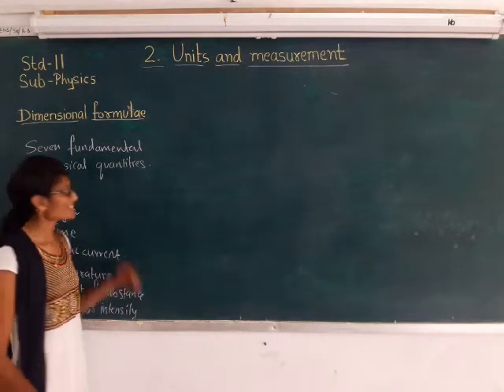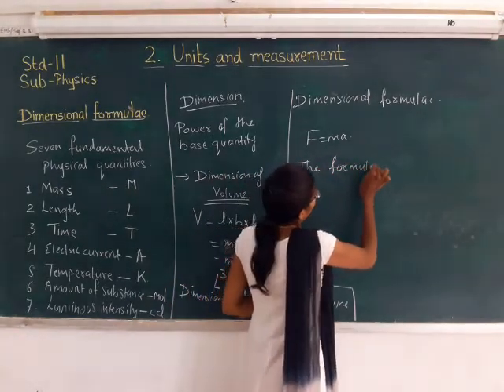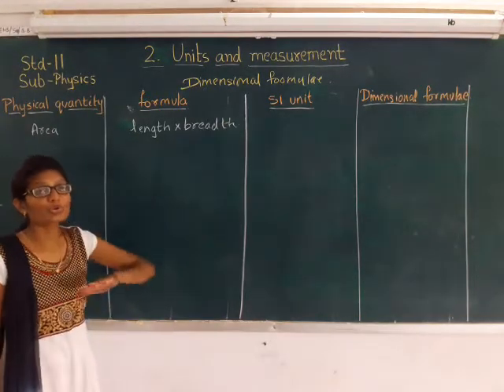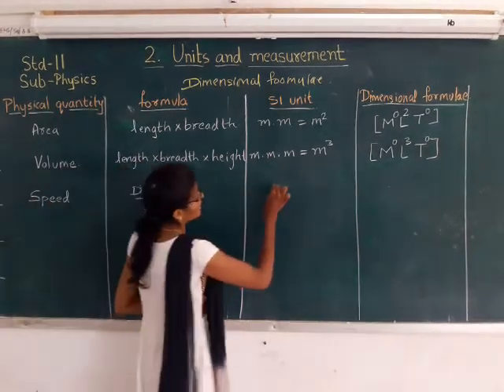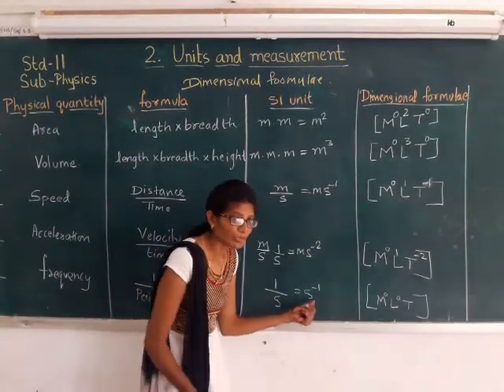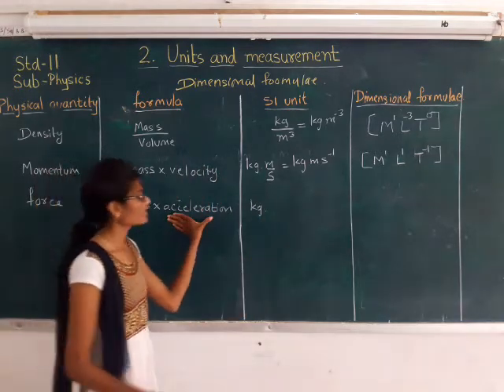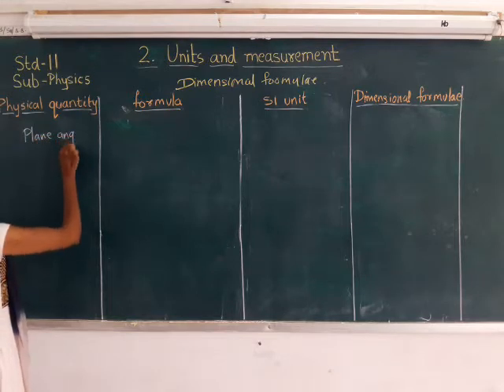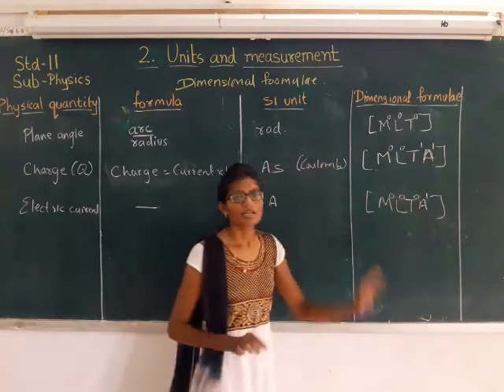Class - 11| Ncert Physics | Chapter-2 Units and measurement | Topic - Dimensional formulae